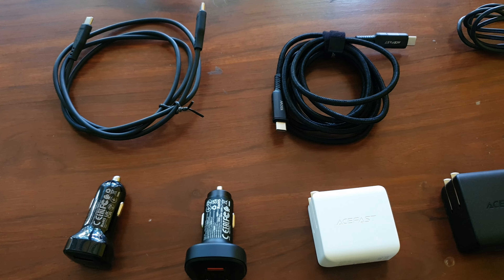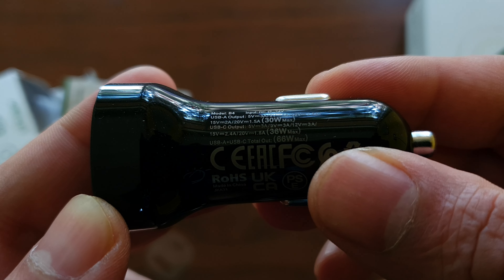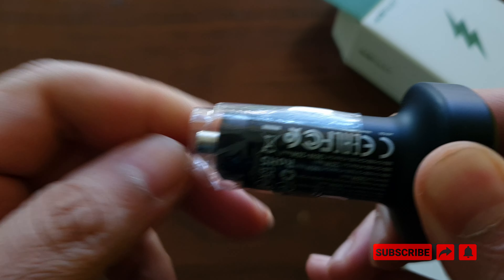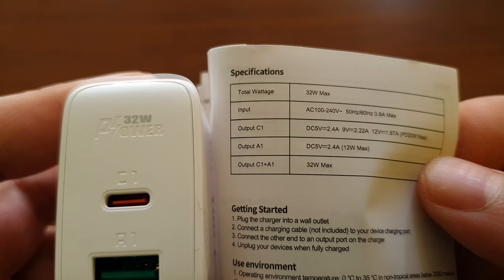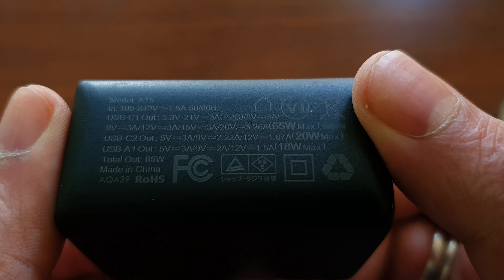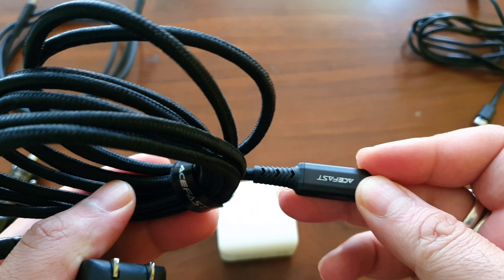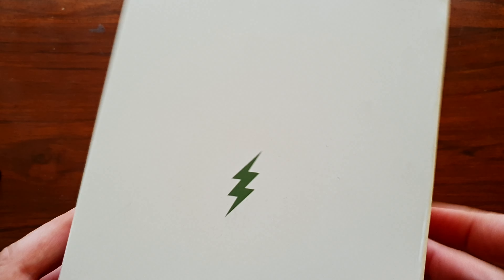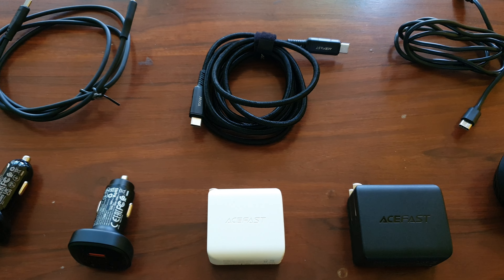Fast iPhone Chargers from Acefast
An overview of these amazing wall and wireless chargers from Acefast! Detailed reviews coming up.